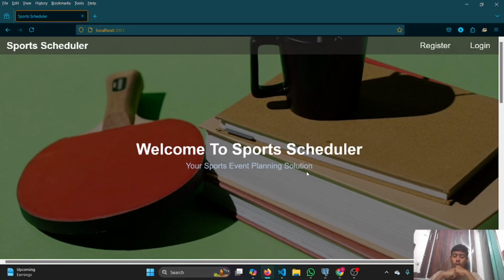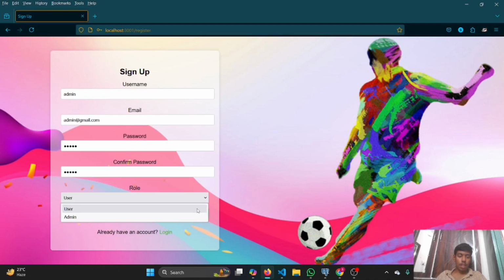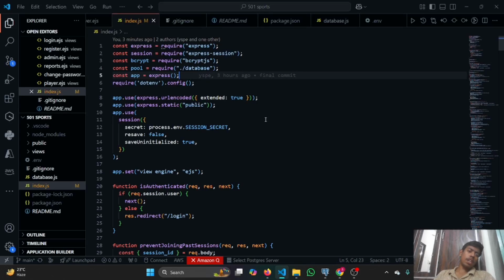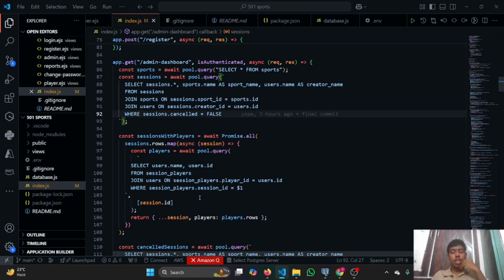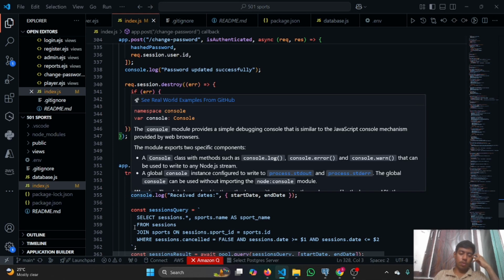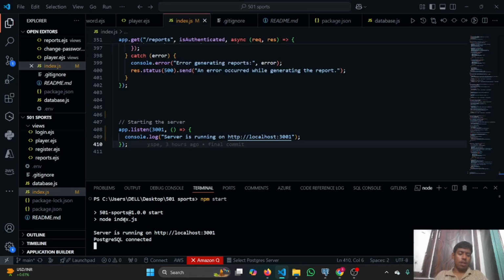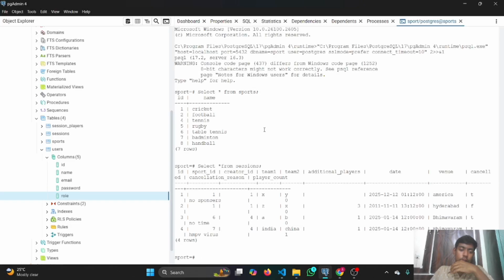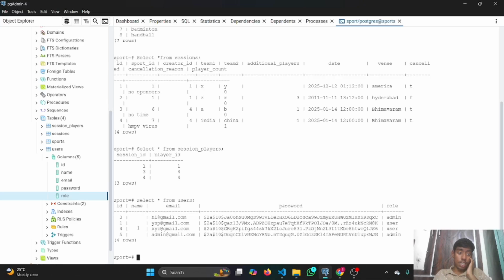Sports scheduler application using node,express and postgresql